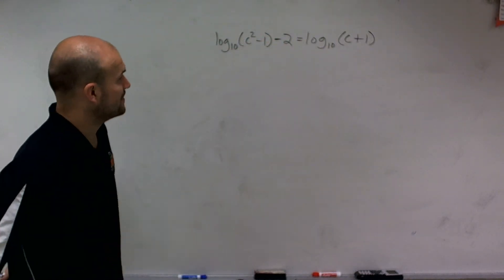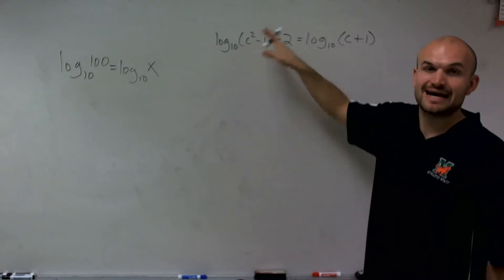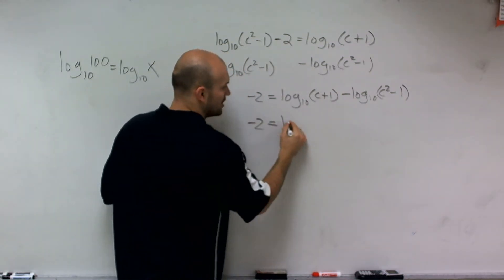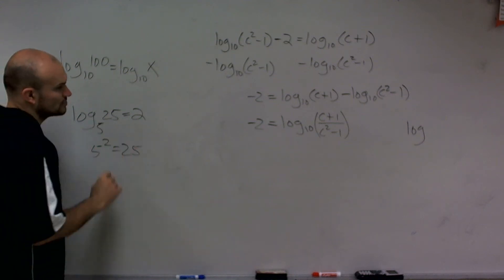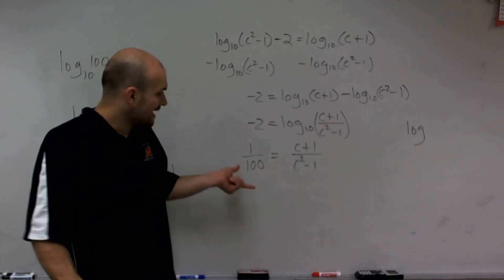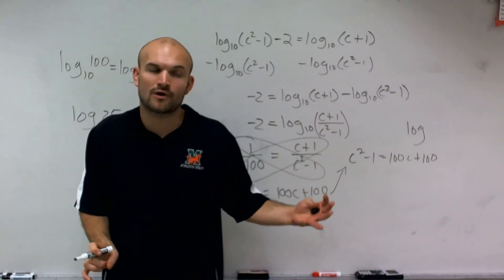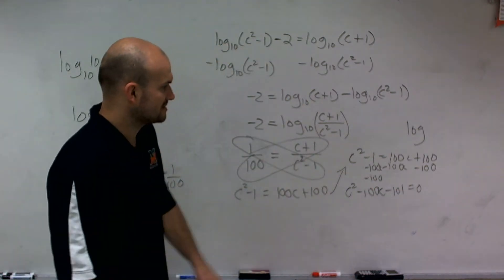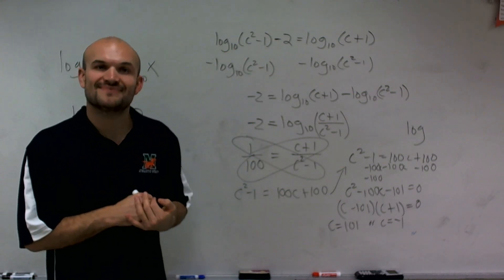Algebra 2 - Applying the quotient property of logarithms to solve an equation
In this video series I will show you how to apply the properties of logarithms to solve an equation.  The three main properties of logarithms we will focus on will be the product, quotient, and power rule of exponents. We will apply these laws first to simplify our equation.  We will then either use the change of base formula, equality of logarithms, or converting to exponential form to solve for our variable.
log10 (c^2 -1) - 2 = log10 (c+1)